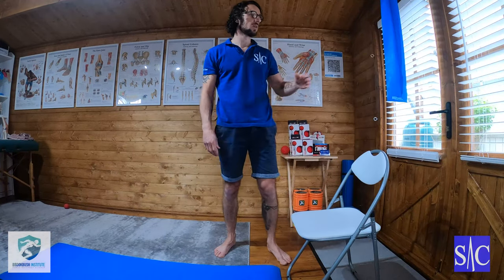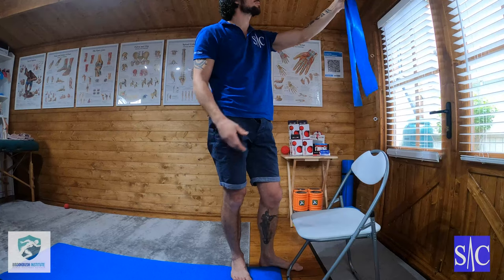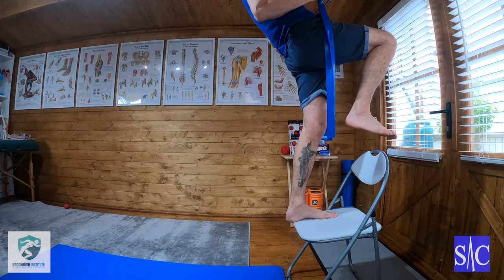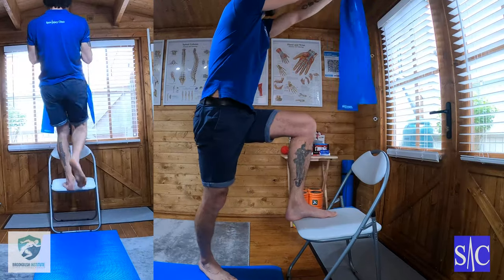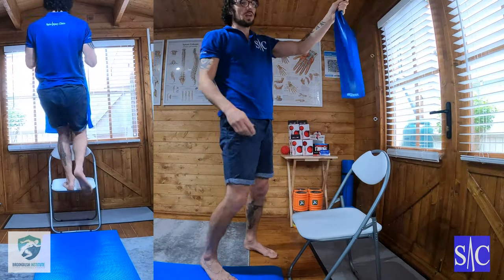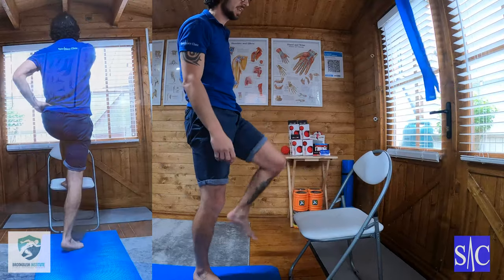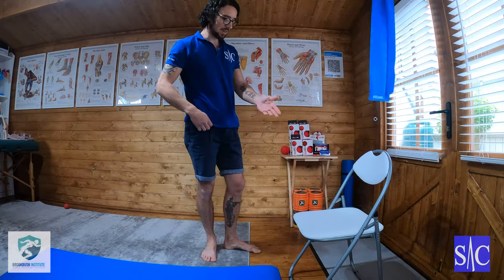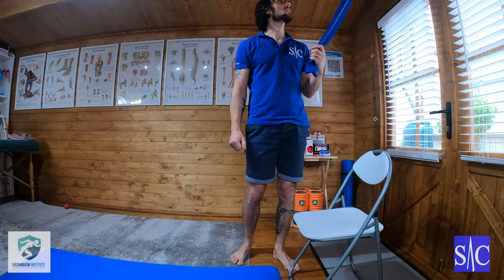Step up to Row Progression 3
Step up to Row
Progression 3

The third in a series of progressive exercises for your posterior oblique chain.

The posterior oblique chain is made up of your glute max and contralateral latissimus dorsi connected through the thoracolumbar fascia and stabilise the sacroiliac joint. So the combination of the Squat and the Row exercise these in conjunction with each other.

Chapters
00:00 - Set up
00:27 - Progression 3a
01:23 - Progression 3b